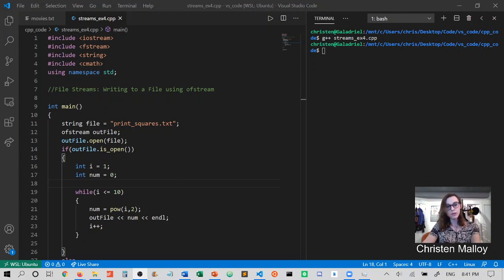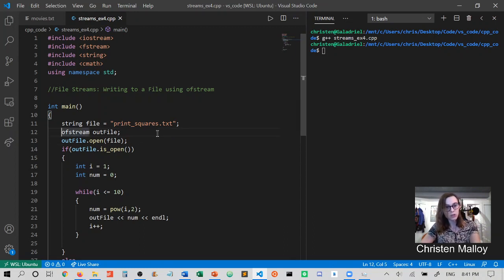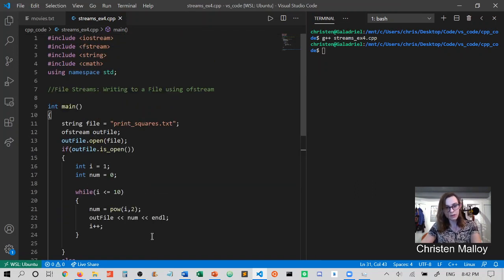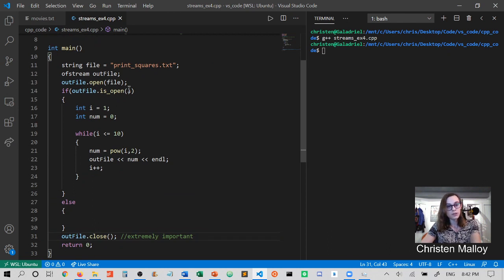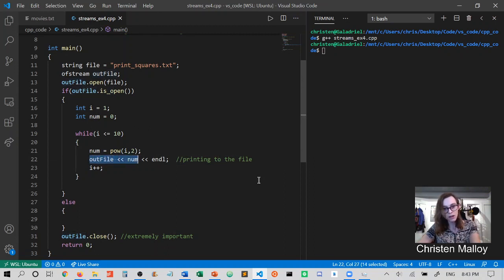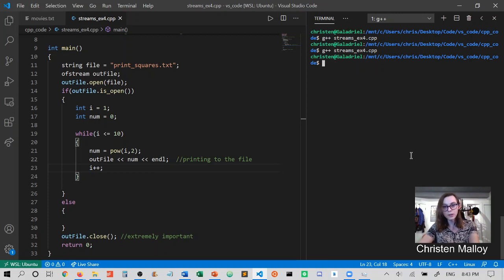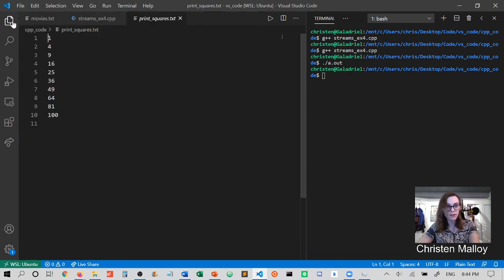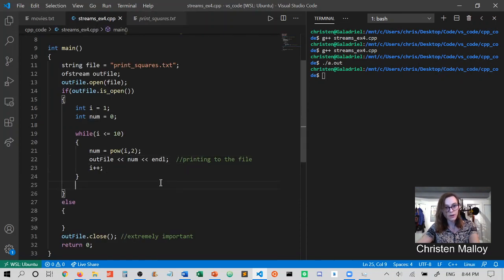File I/O: Writing to a file (ofstream)